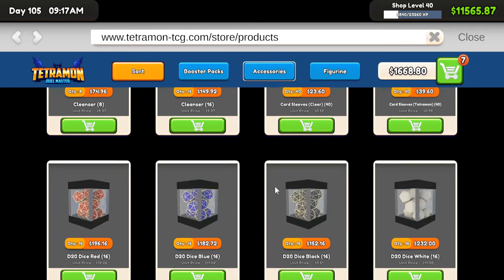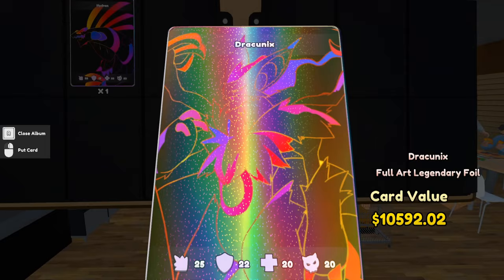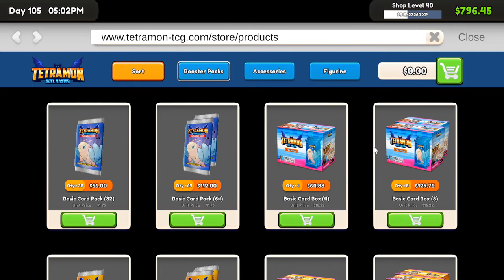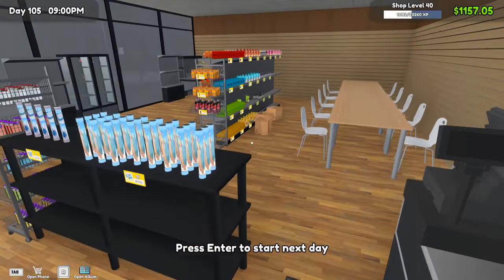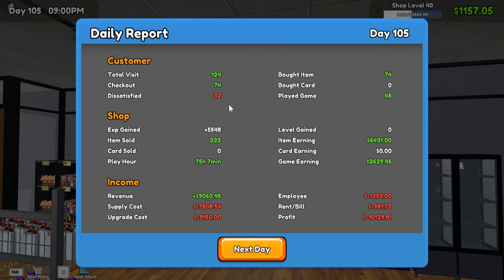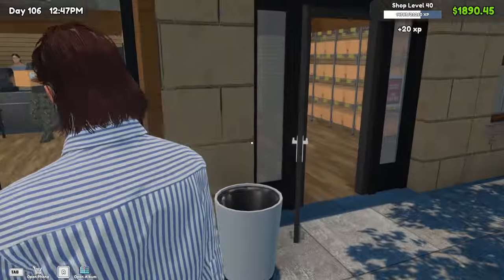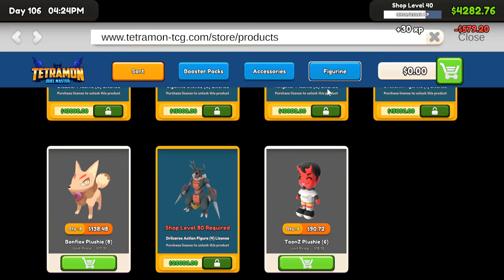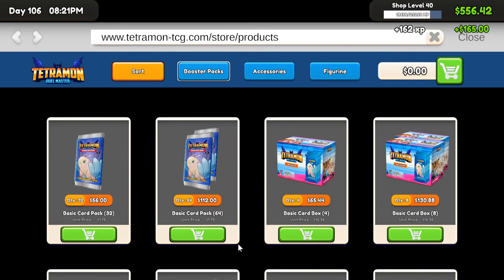Players Now Use Playmats! TCG Card Shop Simulator